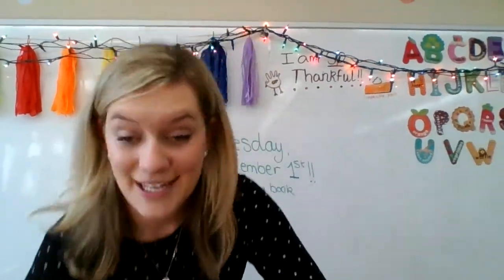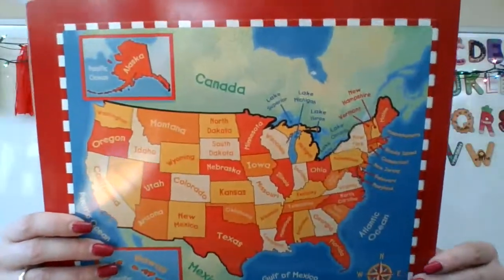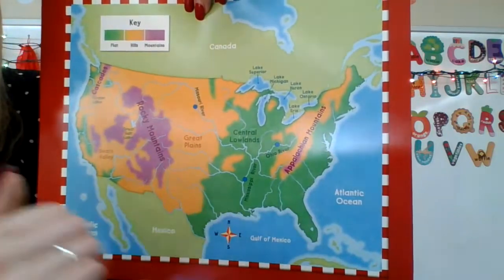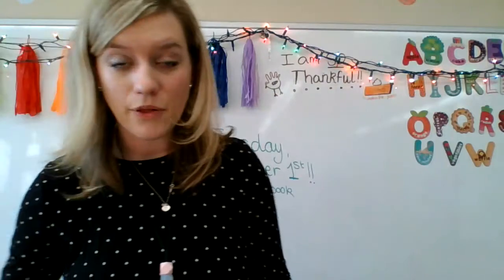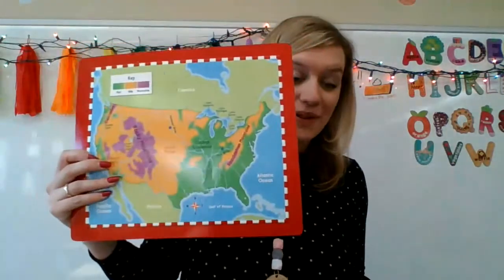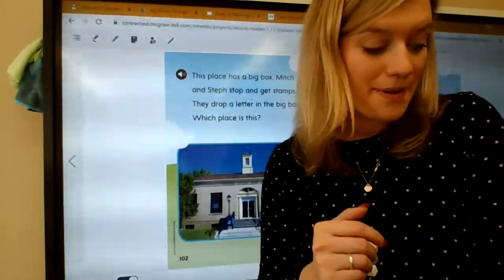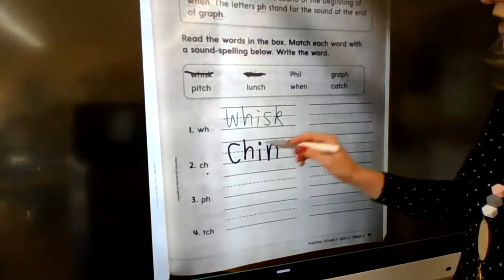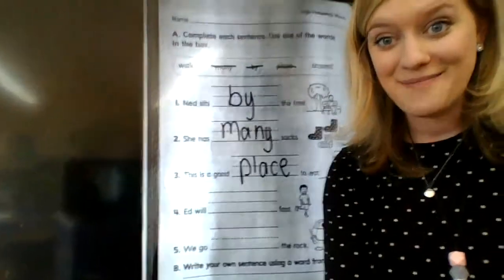Tuesday, December 1st Reading Lesson!!